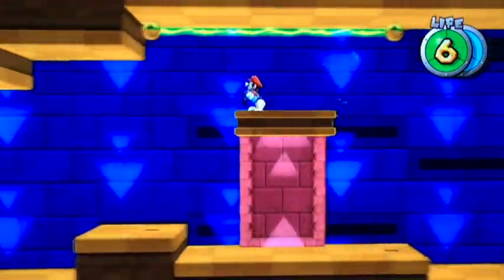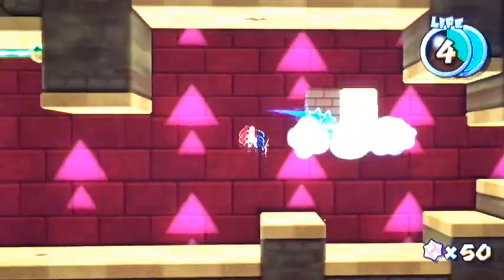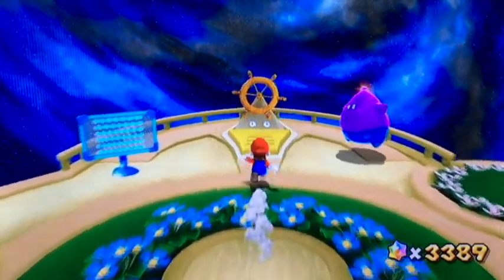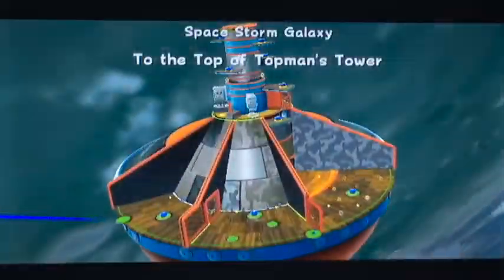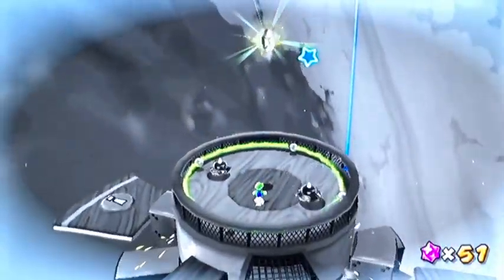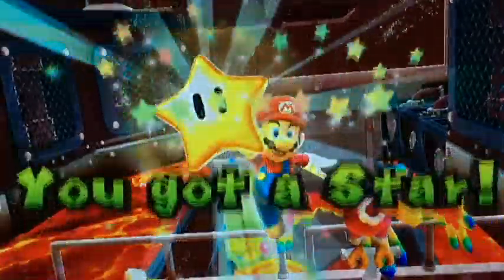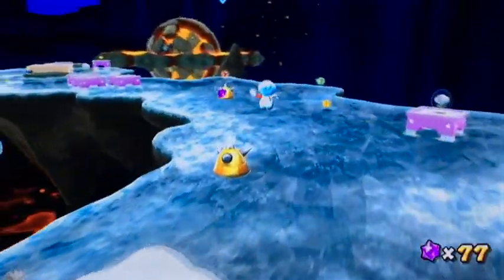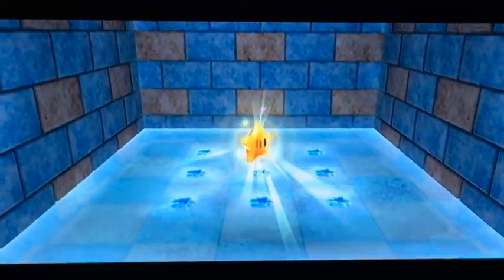Super Mario Galaxy 2 Gaming Let’s Playthrough pt# 17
Welcome to let's play premier galactic episode of Super Mario Galaxy 2. For this day we return back to Upside Dizzy Galaxy and going back to Space Storm to pick up the power star at the tall tower. We been going through prankster comic at World 4 to knock out the challenge at Bowser's Gravity Gauntlet, Then going back to World 5 we manage to obtain two power stars such as going to Fleet Glide and Shiverburn Galaxy.

Link in description below... click what gaming you want to see next and all you LIKE… and also if you want to watch the first episode of Super Mario Galaxy 1&2 click below and watch it in the link description...